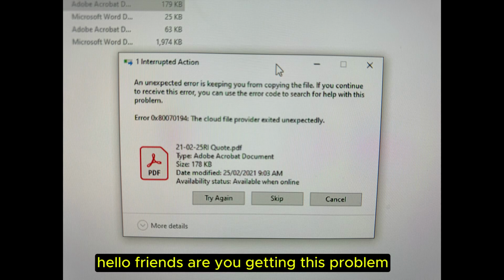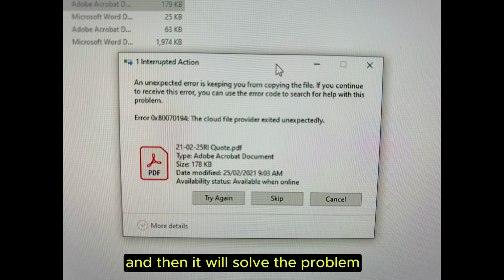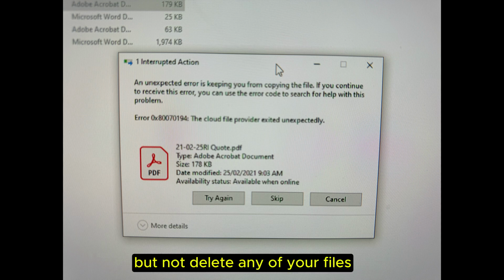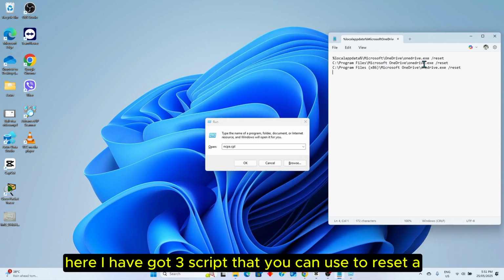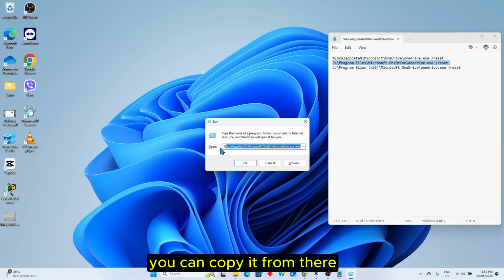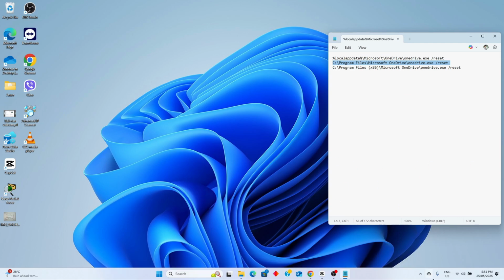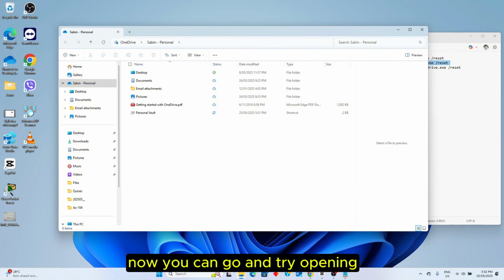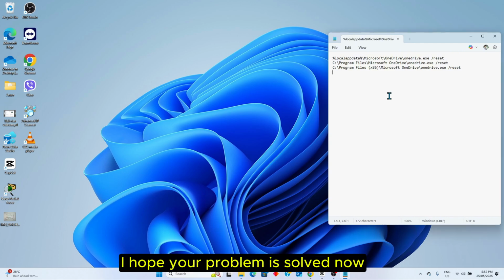SOLVED | Fix OneDrive Error 0x80070194: Cloud File Provider Exited Unexpectedly| File not opening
Encountering the OneDrive error code 0x80070194 with the message "The cloud file provider exited unexpectedly"? This tutorial provides a straightforward solution by resetting OneDrive using the Run command. Follow the step-by-step guide to resolve the issue efficiently.

Steps Covered:

Open the Run dialog (Win + R).

Press Enter and wait for OneDrive to reset.
Restart OneDrive manually if it doesn't start automatically.

This method is applicable for Windows 10 and Windows 11 users experiencing synchronization issues with OneDrive.